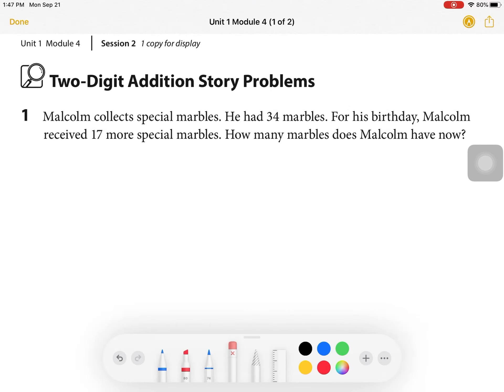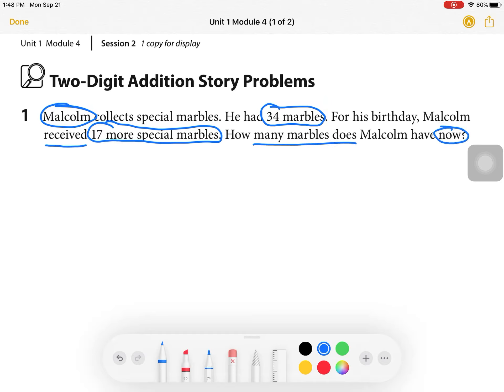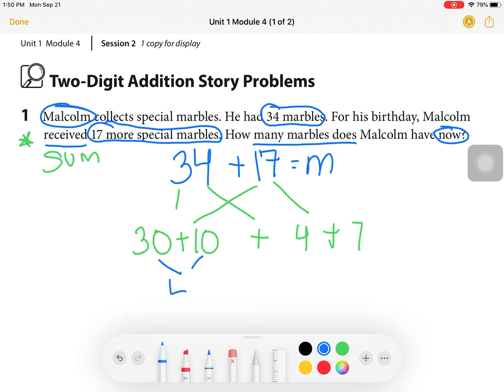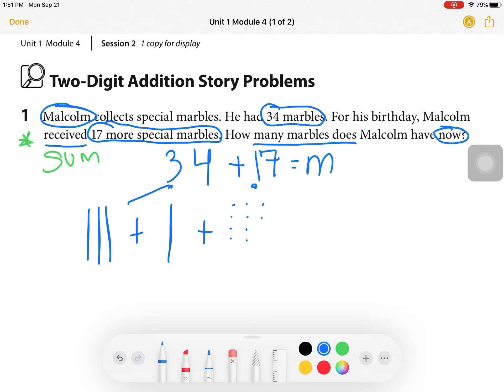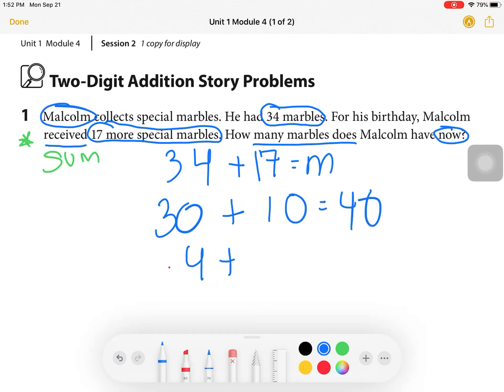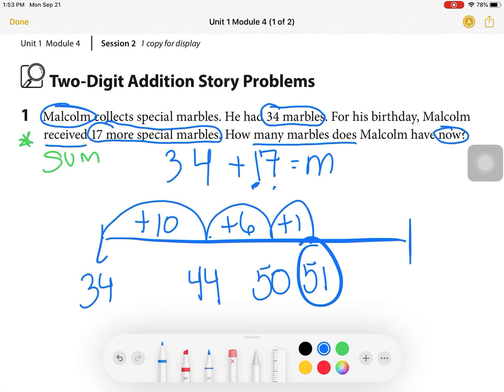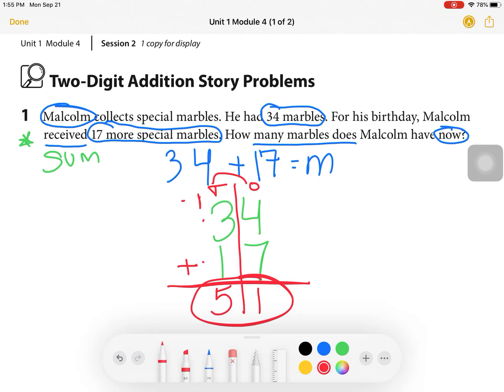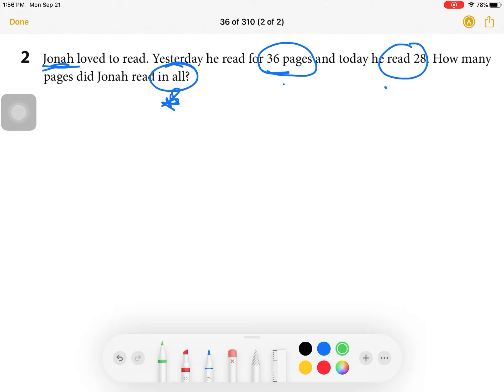TwoDigit Addition Story Problems